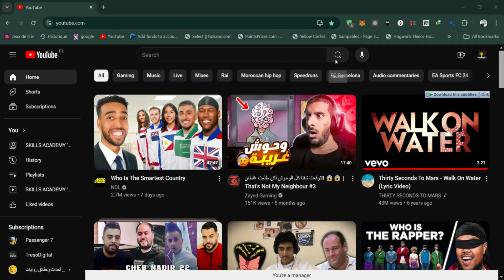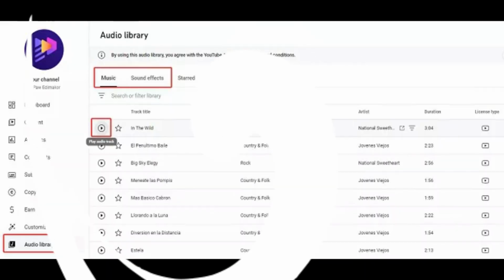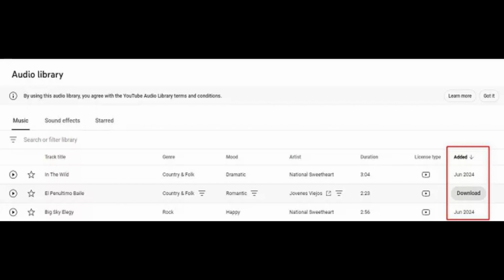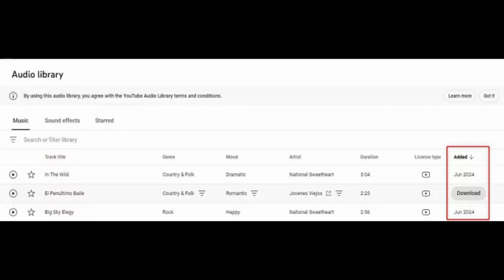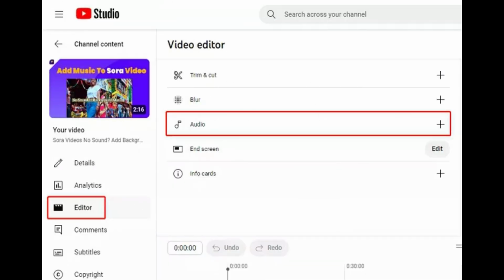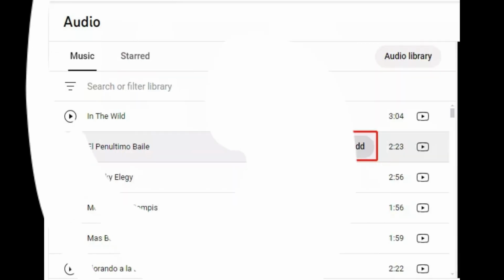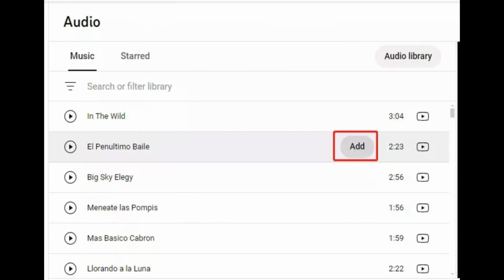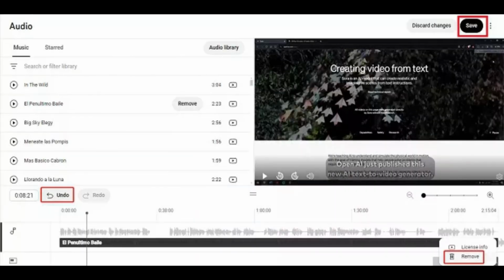How to Add or Replace Audio in YouTube Video After Upload❗(2024) (Tutorial)✅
🎥 In this video I'll show you Edit a YouTube video after upload without deleting it and losing views. The method is very simple and clearly described in the video. 🍳 Follow all of the steps & How to Add or Replace Audio in YouTube Video After Upload || How to add audio in youtube editor

00:00.Intro
00:05.How to Add or Replace Audio in YouTube Video After Upload
01:00.outro